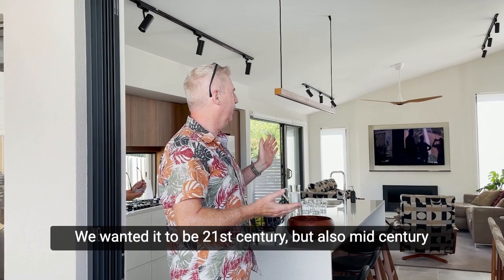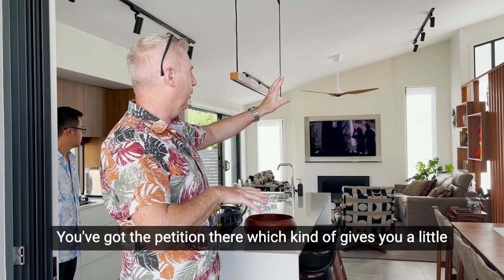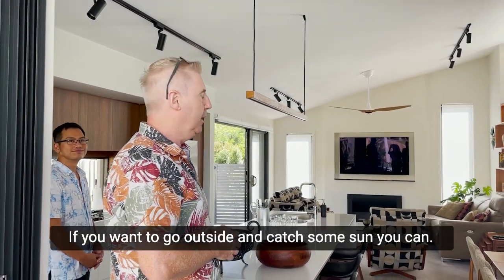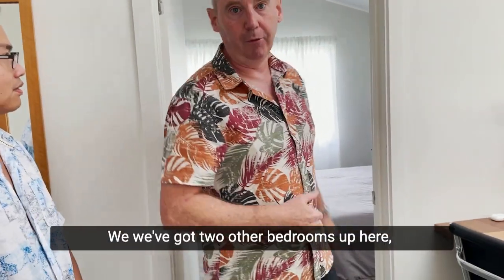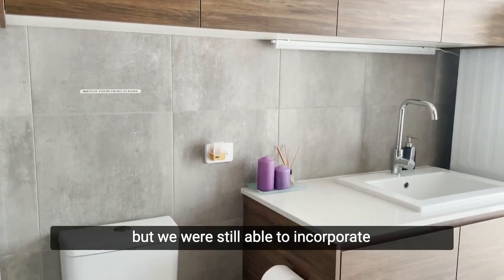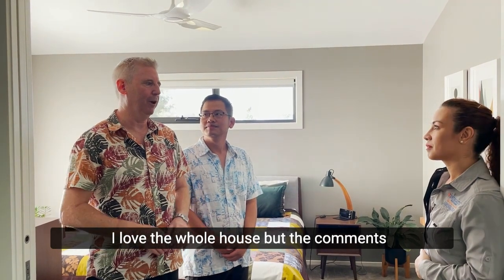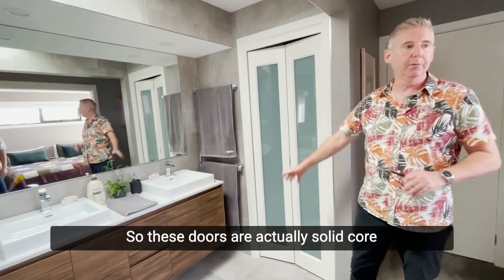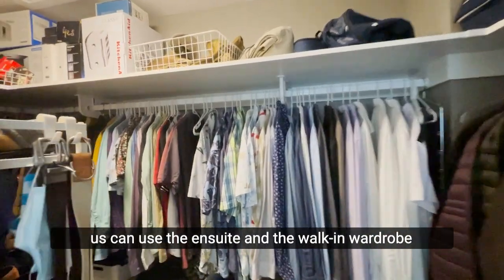New Home Walkthrough - Central Coast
We were invited into a recent new home build to have the owner share some intimate details about the process and design choices.